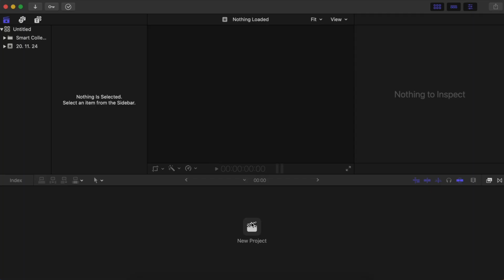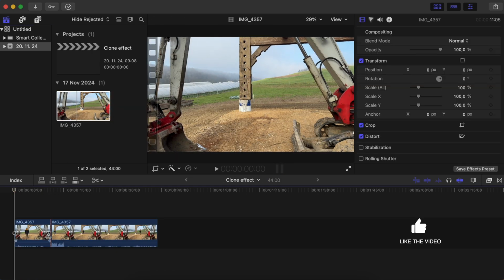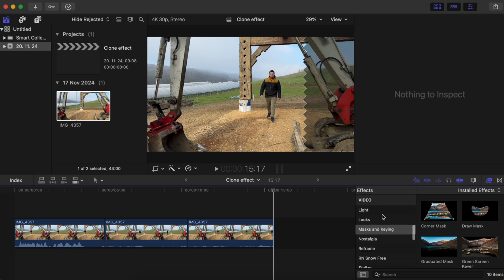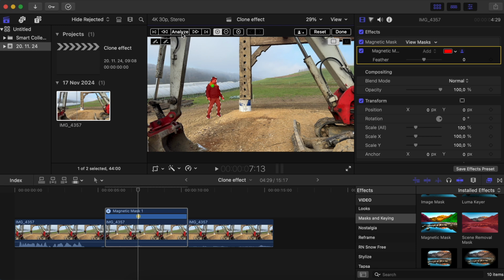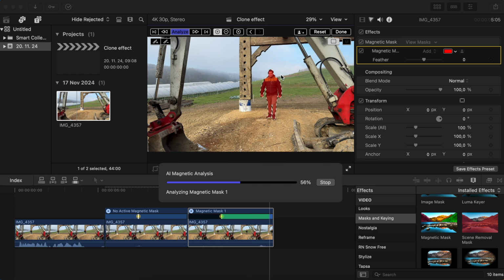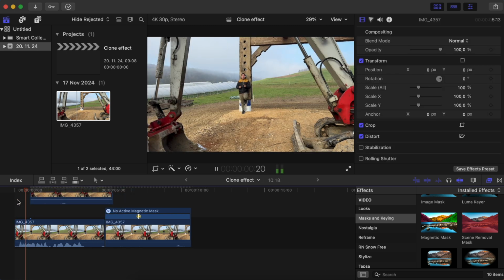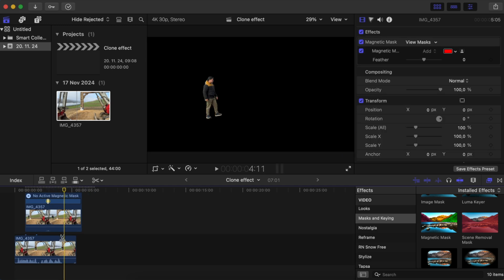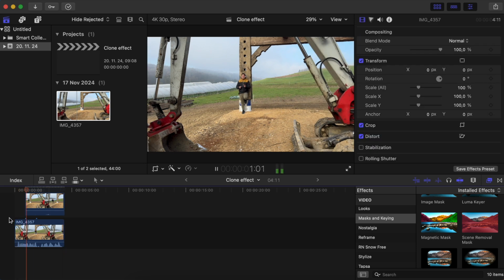How to Clone Yourself in Final Cut Pro – Easy Step-by-Step Tutorial!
Learn how to create the amazing cloning effect in Final Cut Pro with this easy-to-follow tutorial! Perfect for beginners and advanced editors, this guide covers everything you need to know—from setting up your camera to editing your clone seamlessly. Add a creative touch to your videos and make them stand out! 💻✨

📌 What you’ll learn:
 • How to set up your shots for cloning
 • Step-by-step editing in Final Cut Pro
 • Tips to make your clones look realistic

👉 Watch now and take your video editing skills to the next level! 🎬